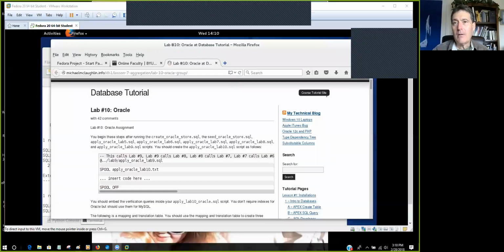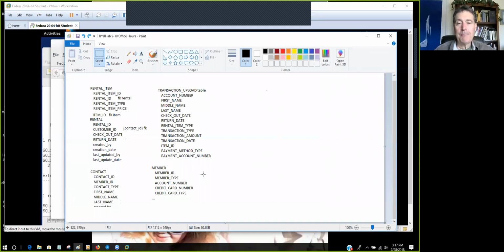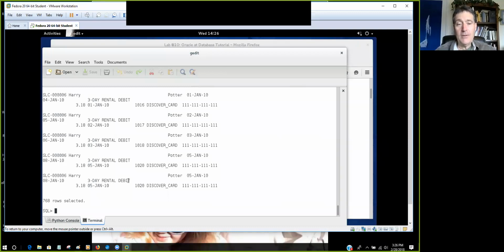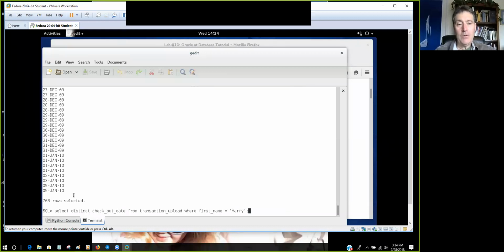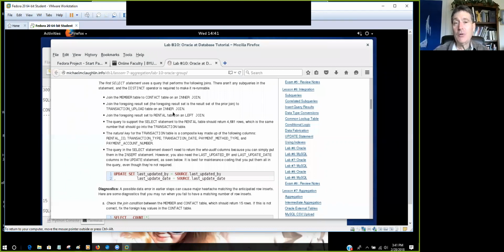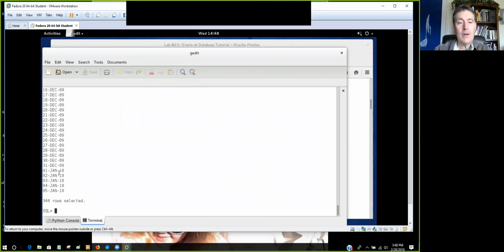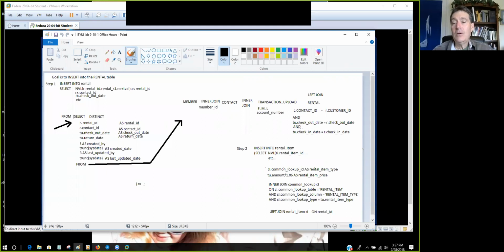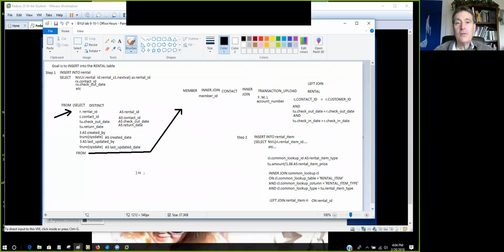GMT20180228 220603 Mick White Lab 10 Steps 1-2 part 1